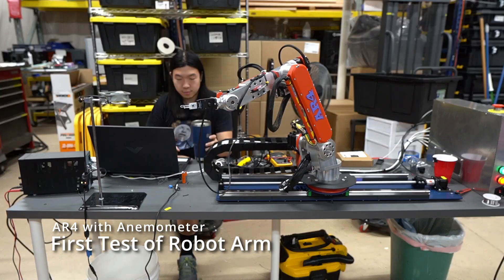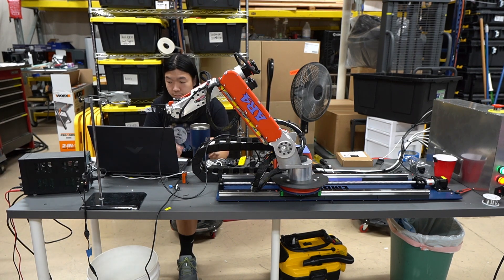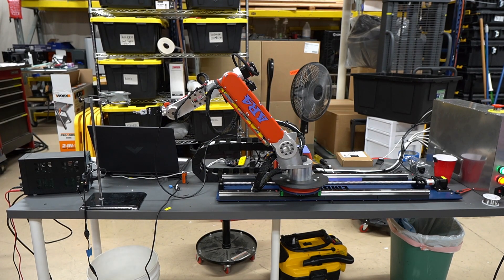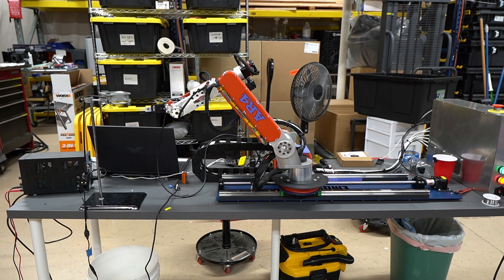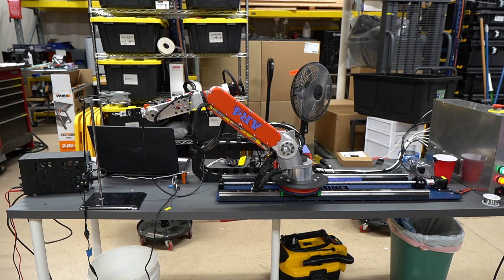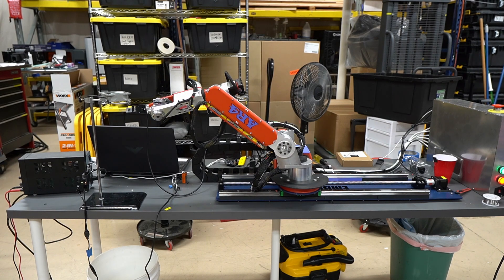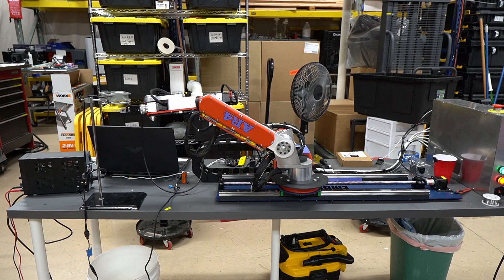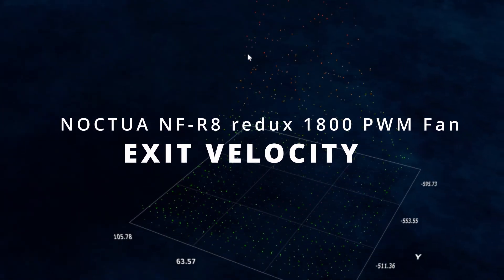Annin AR4 Robot First Run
First run of the Annin AR4 testing airflow from a Noctua Fan